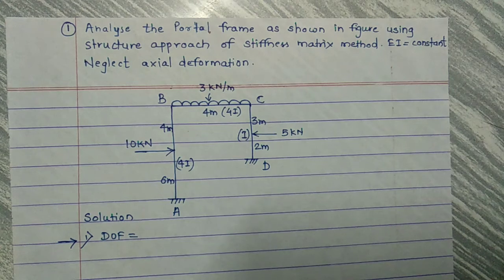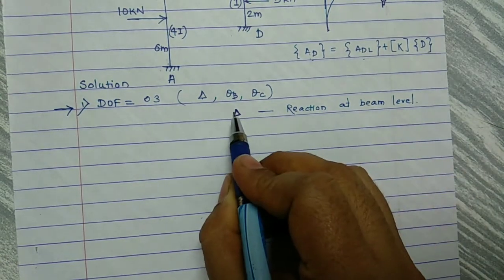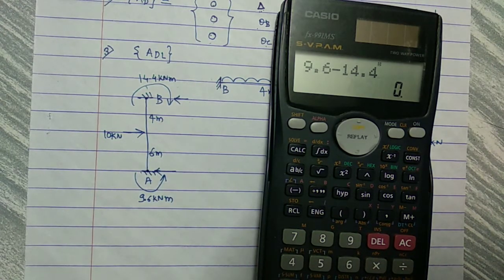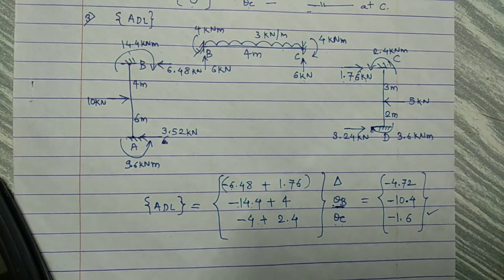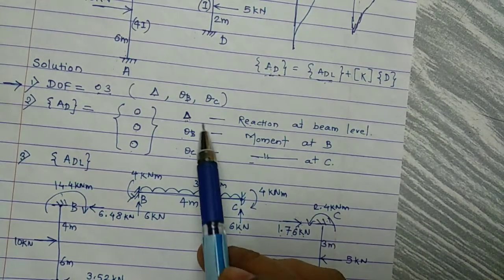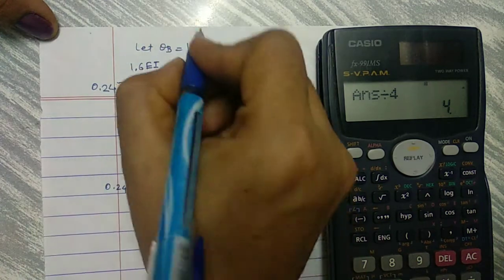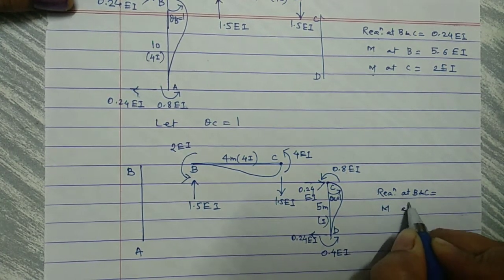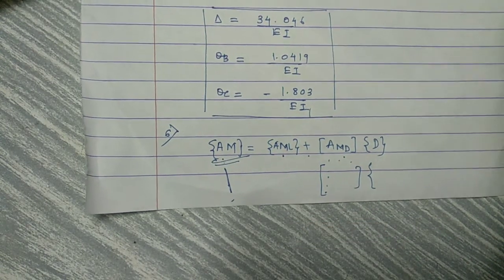Portal frame analysis problem no. 1 using structure approach of stiffness matrix method.